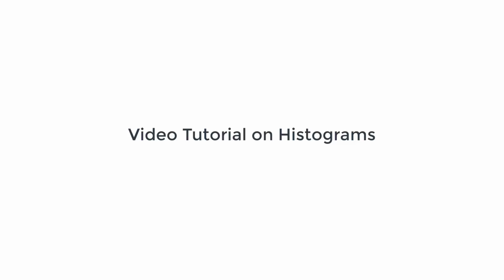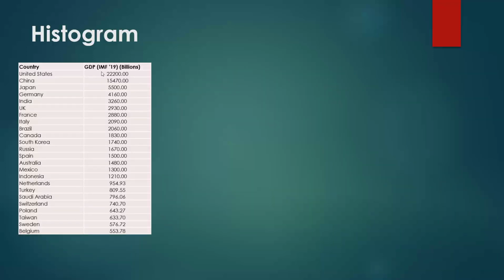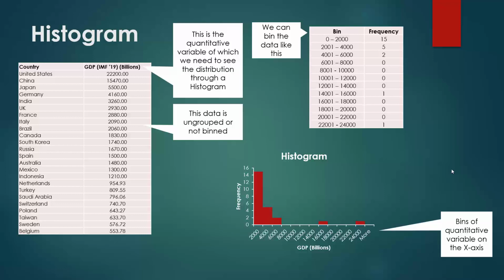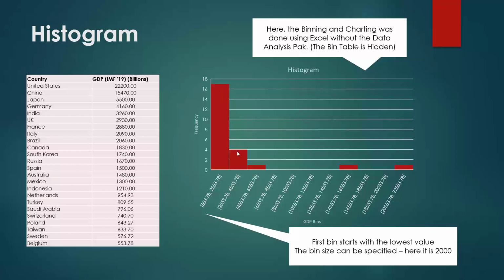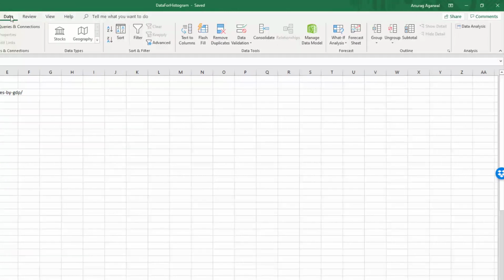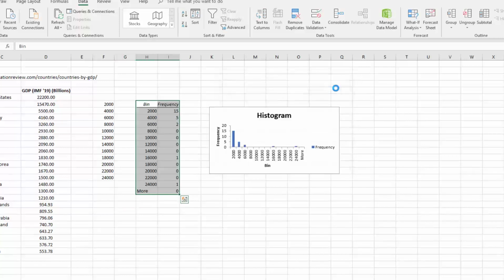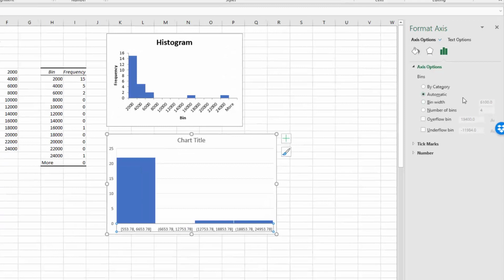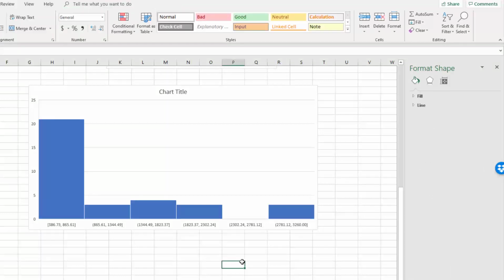Tutorial on drawing Histograms in Excel, by Dr. A